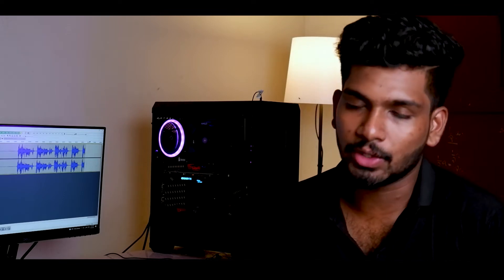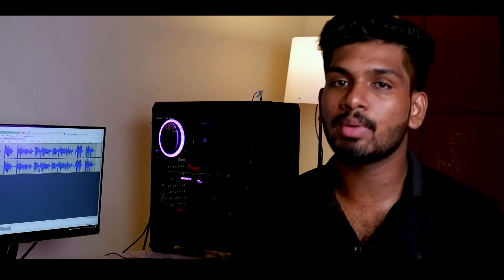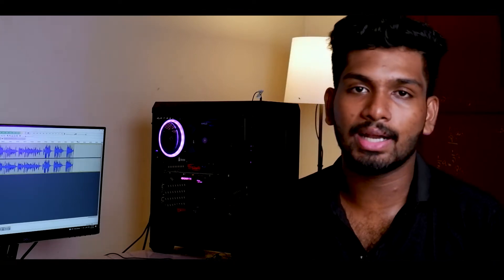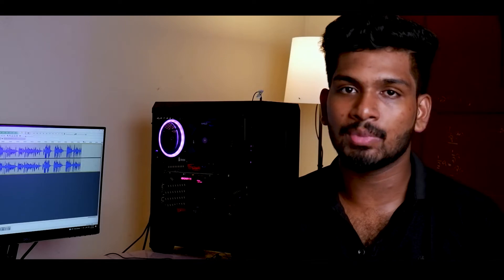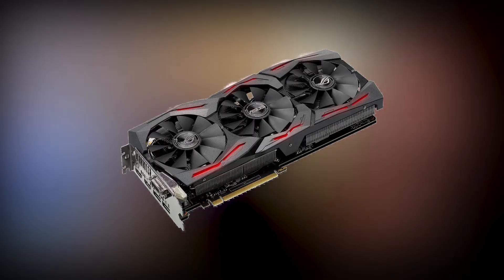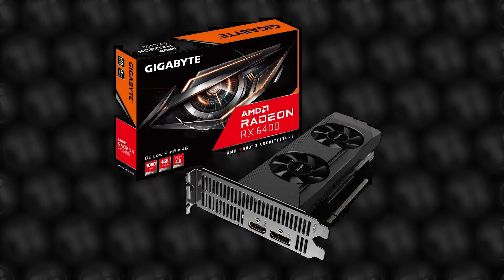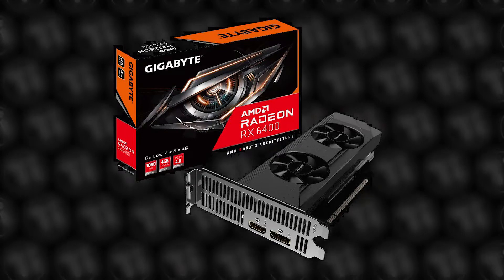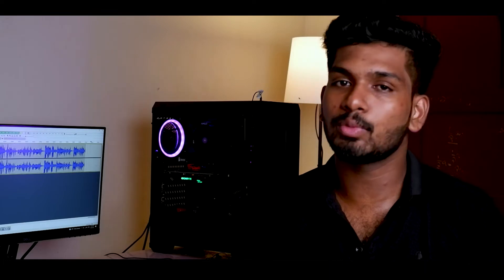AMD Radeon RX6400 Launched @ $159... | Budget GPU for 1080p Gaming | Budget gamersന് സന്തോഷ വാര്‍ത്ത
Tech Innovate Gears:::::

Main camera
Secondary camera:    POCO X2 & POCO F1
Key Light
Tripod 1
Tripod 2
Tripod 3
Tripod 4:
Extra battery.
Gopro Helmet mount
Studio mic
Lavalier mic